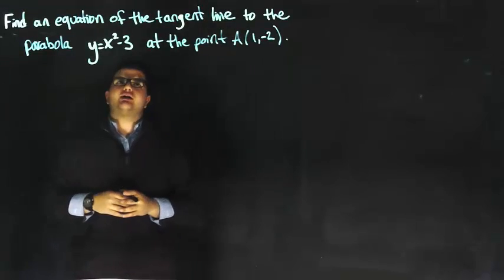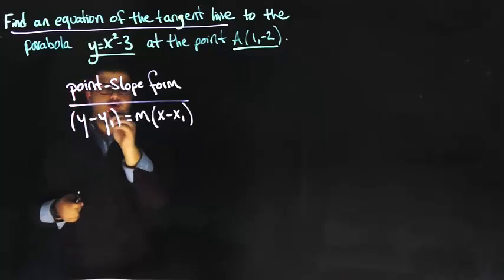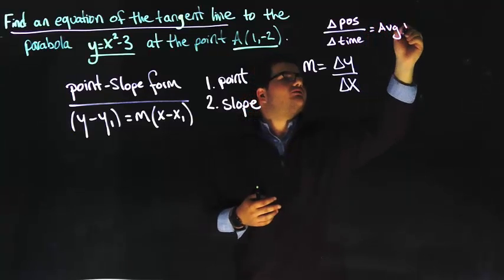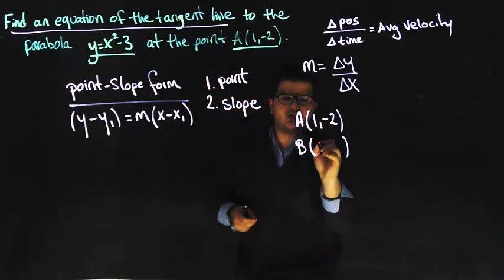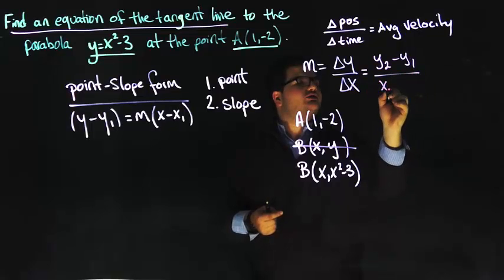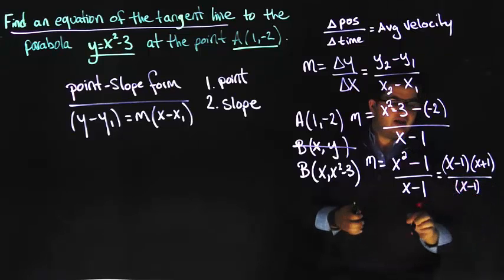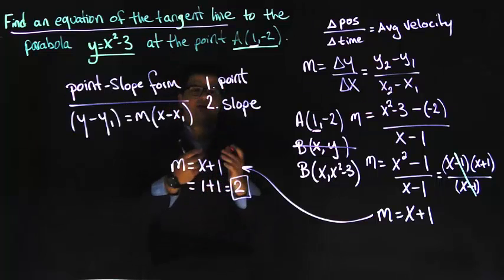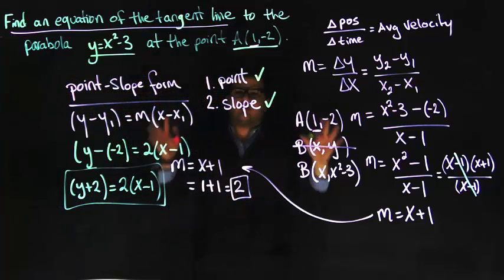Calculating the Equation of the Tangent Line - Example